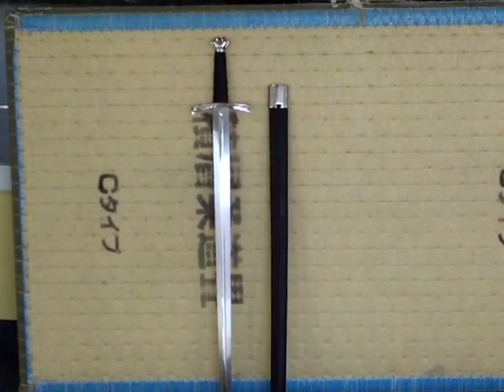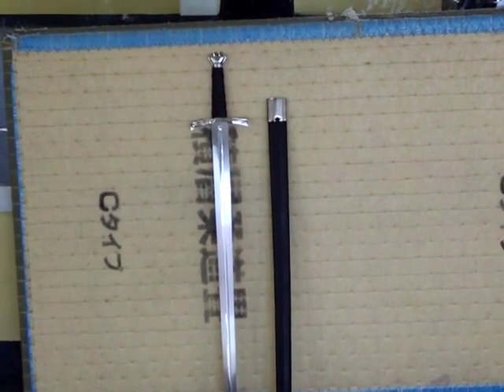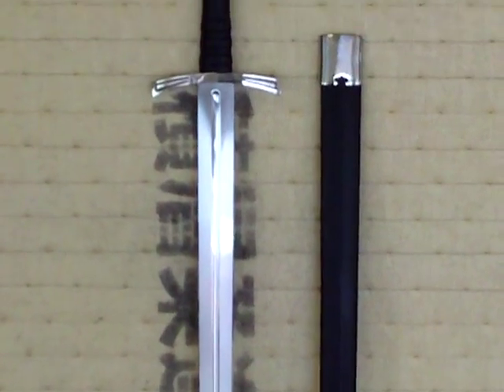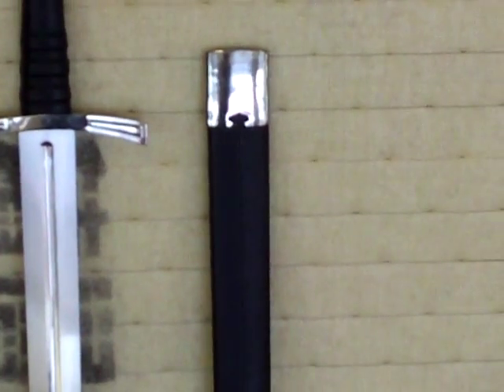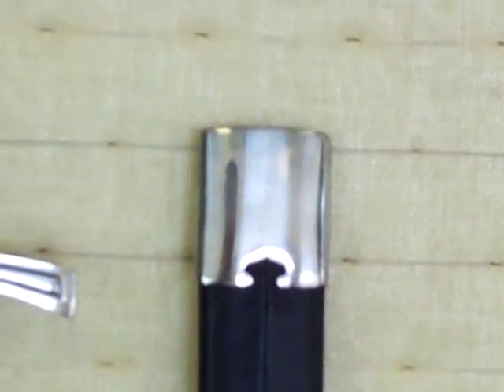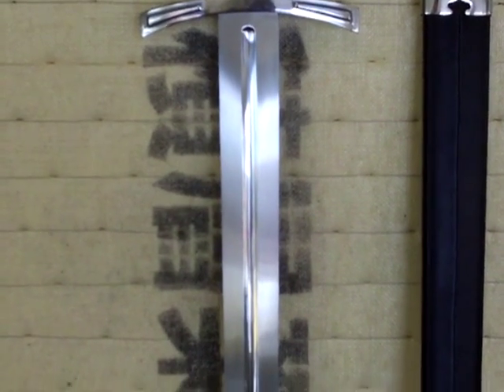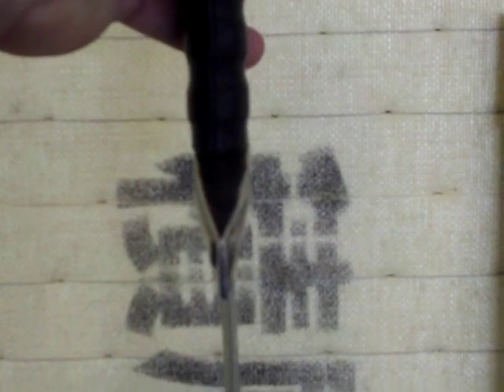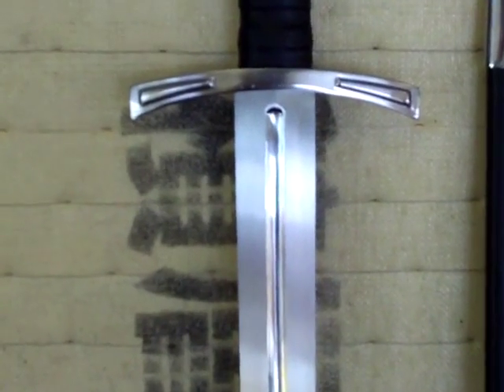Dynasty Forge Type XI - Review vid 1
This is part of a review I'll be posting on the forums over the weekend. Uploading it now to save time later.